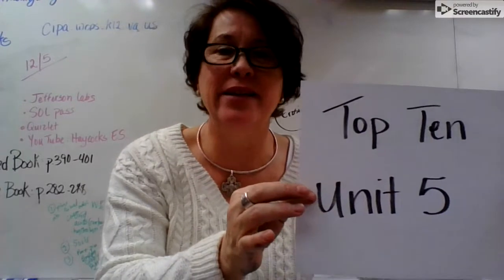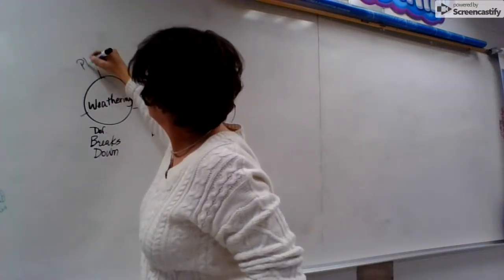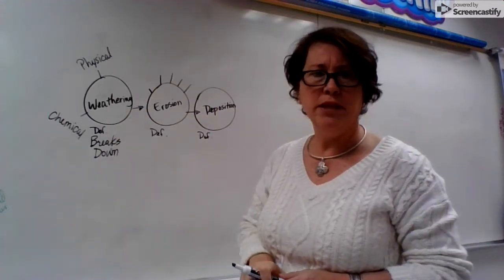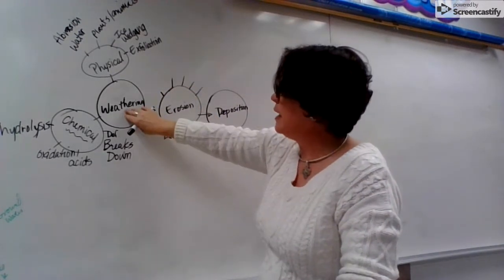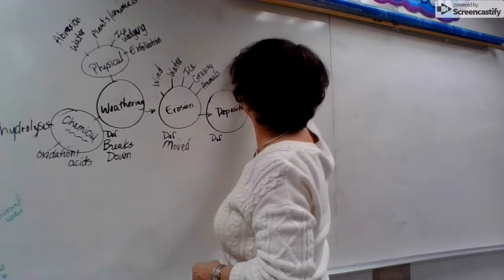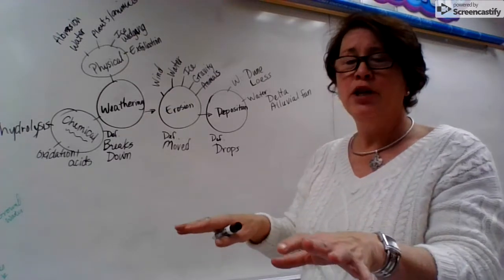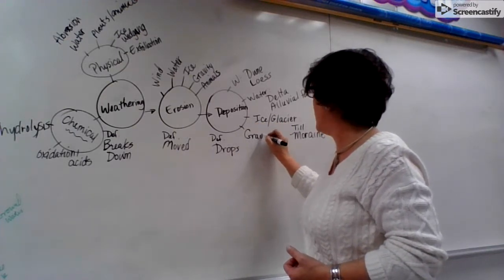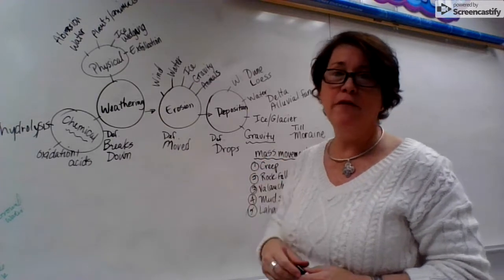Top 10: Unit 5a Weathering, Erosion, and Deposition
A brief mindmap discussing how Earth materials are weathered, eroded and deposited.